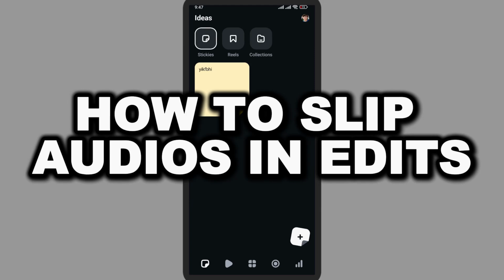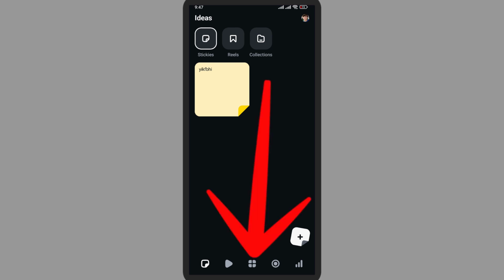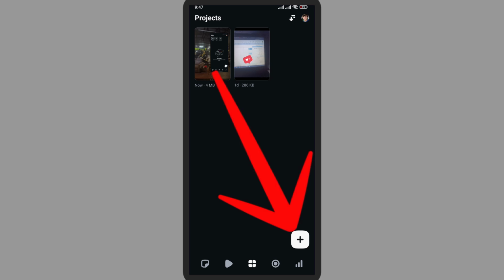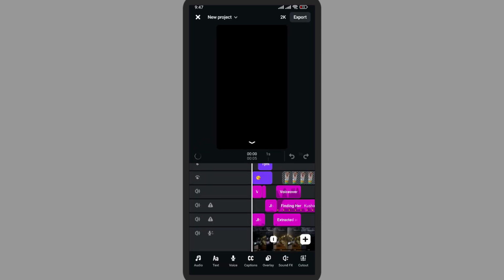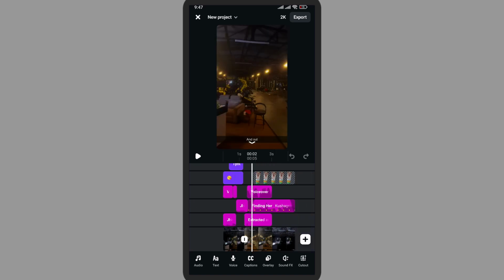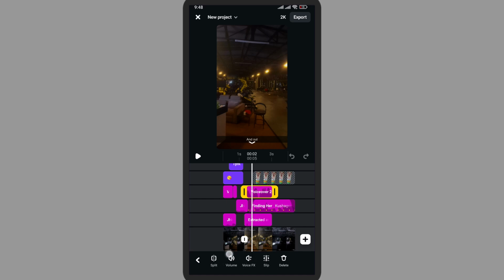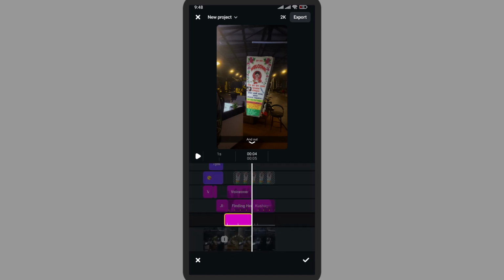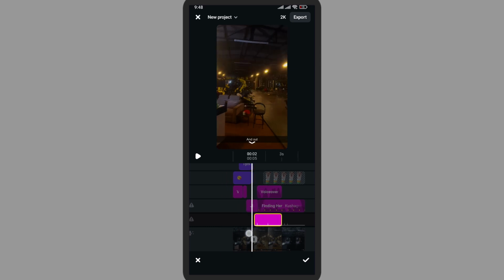How to Slip Audios in Edits 2025?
Looking to align your audio perfectly with your video edits? In this tutorial, you’ll learn how to slip audios in Edits, so you can adjust the timing of your background music, dialogue, or sound effects without changing the clip duration. This is an essential feature for syncing beats, fine-tuning transitions, and improving the overall audio-visual experience.

We’ll walk you through the simple steps to slip audio inside the Edits app, explain what slipping audio really means, and share tips for smoother, more professional edits.